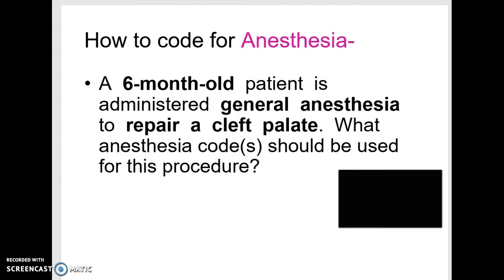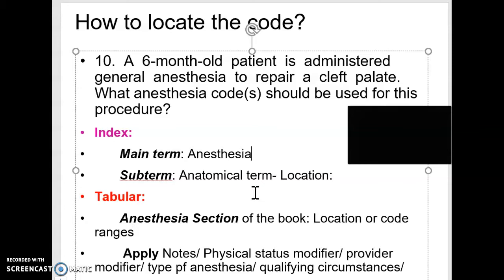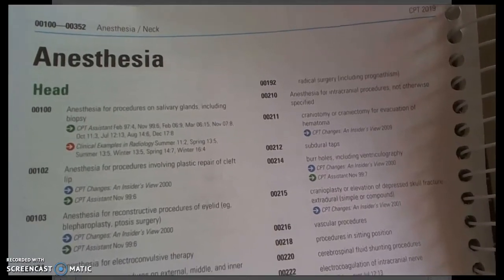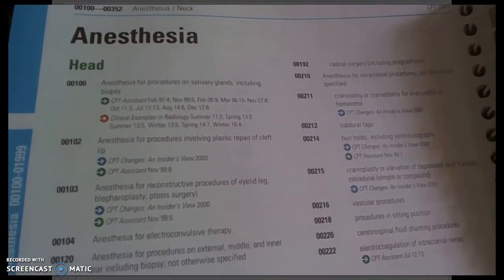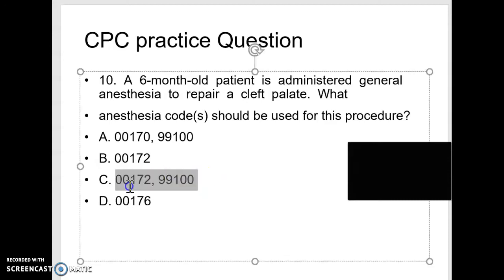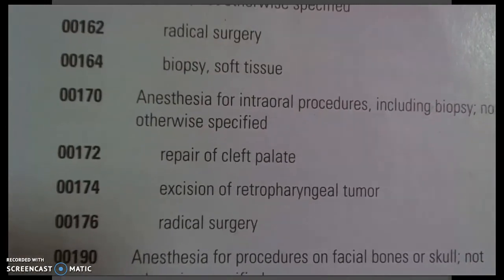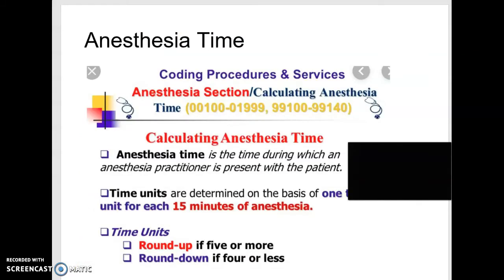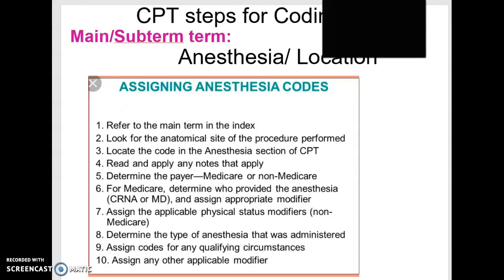How to code for Anesthesia-CPT- With Examples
Review Step by Step Anesthesia Codingm form the CPT manual